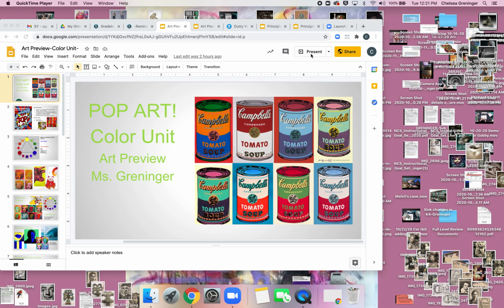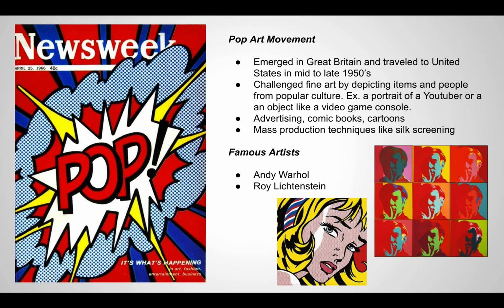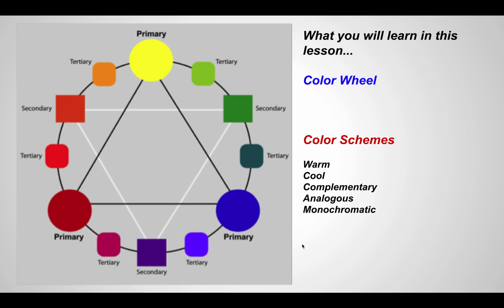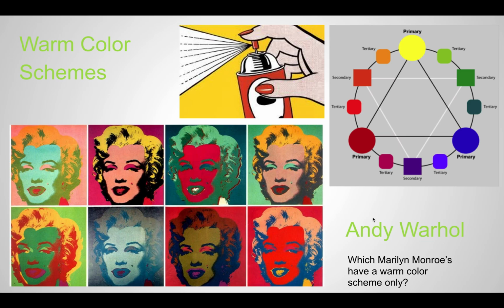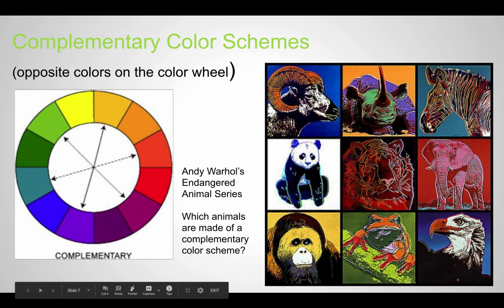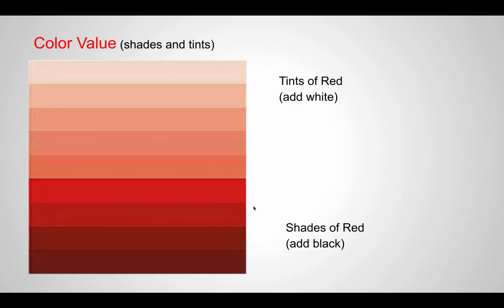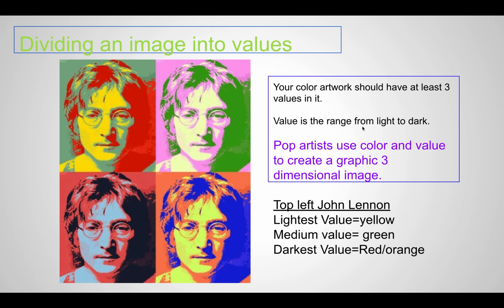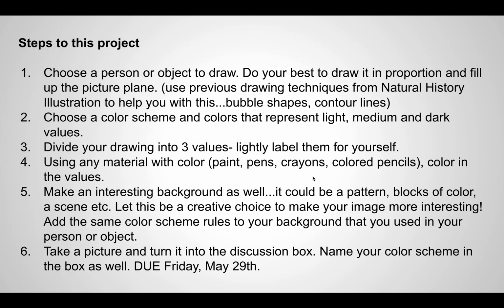Art Preview Pop Art Lecture